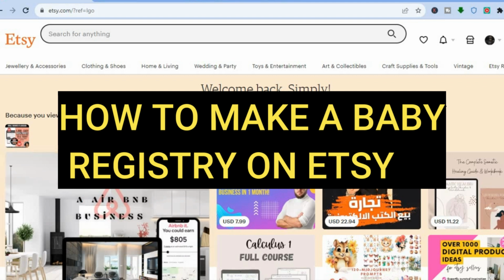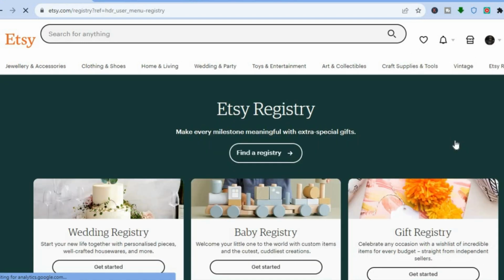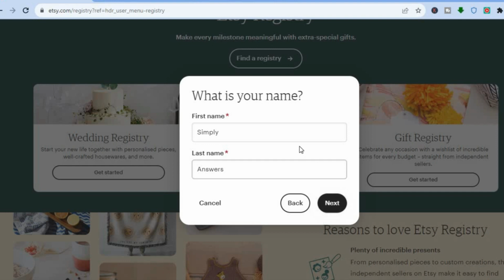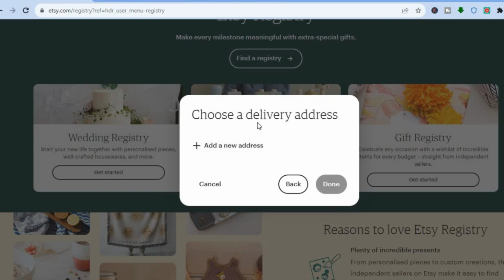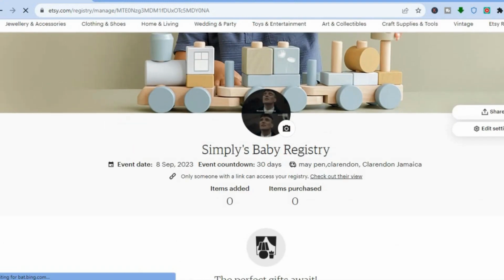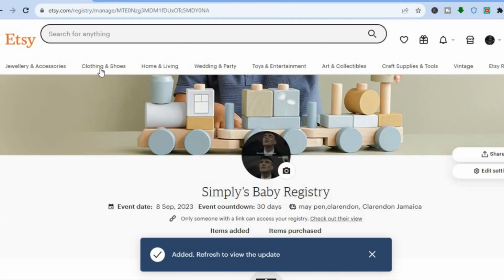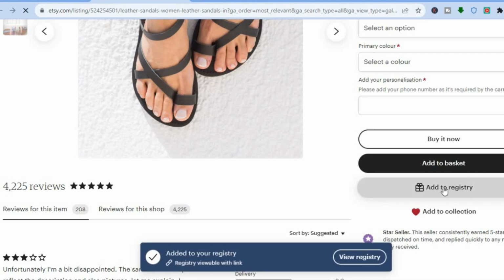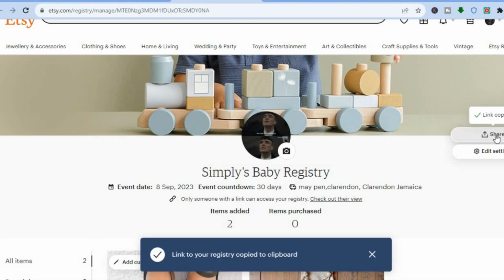HOW TO MAKE A BABY REGISTRY ON ETSY 2024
HOW TO MAKE A BABY REGISTRY ON ETSY